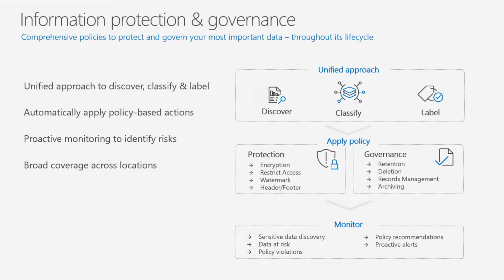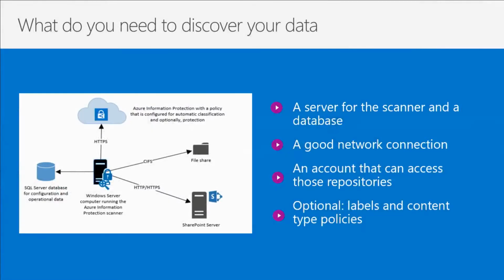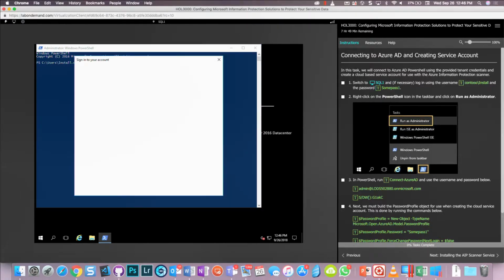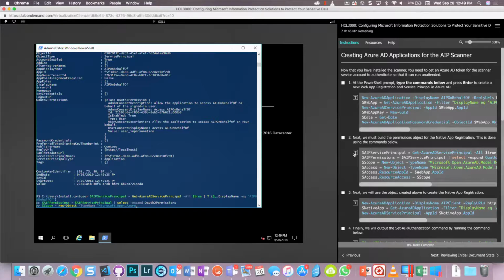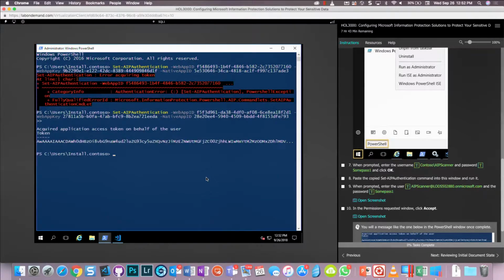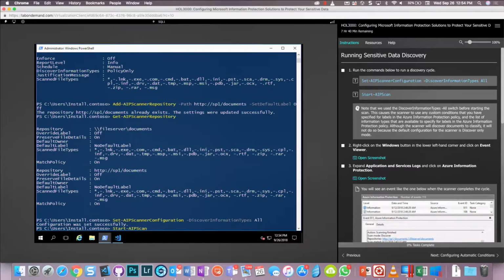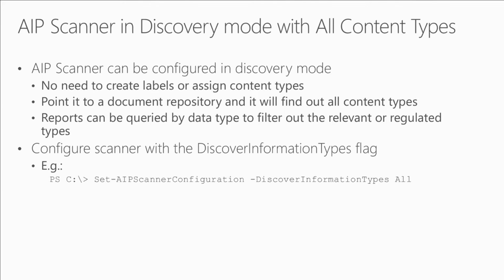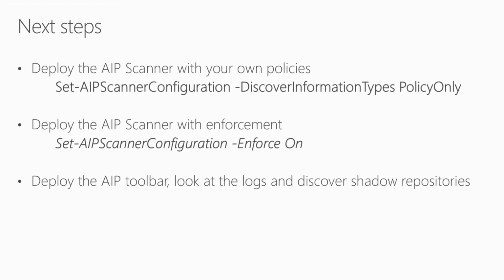Protect your sensitive data as you migrate from on-premises to the cloud - THR3005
As organizations move to the cloud, they need to make sensitive data remains protected. Learn how Azure Information Protection is a vital part of a migration strategy.